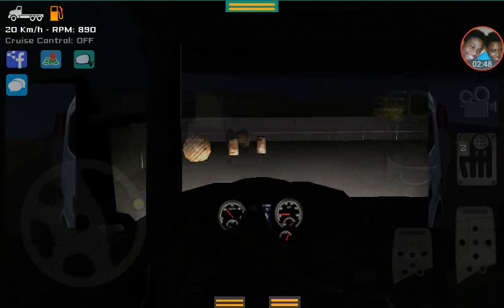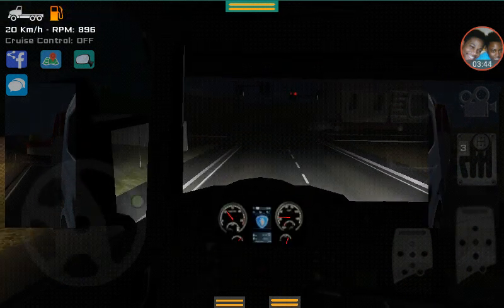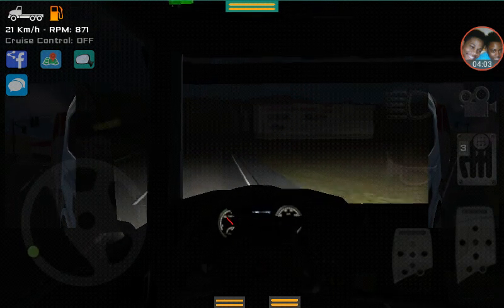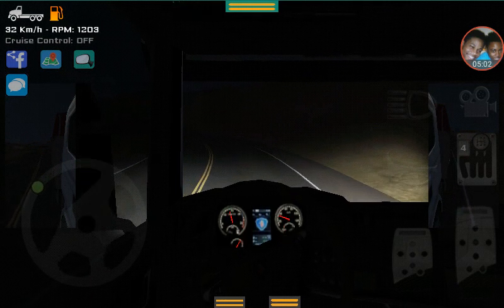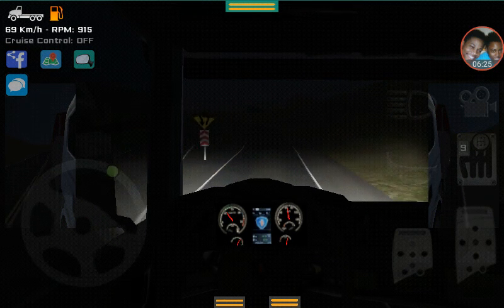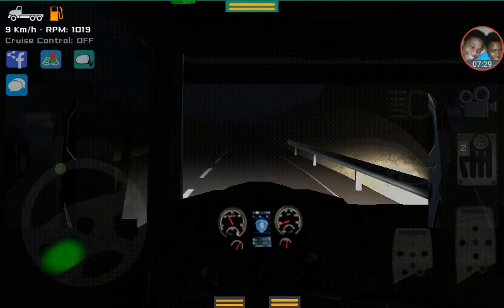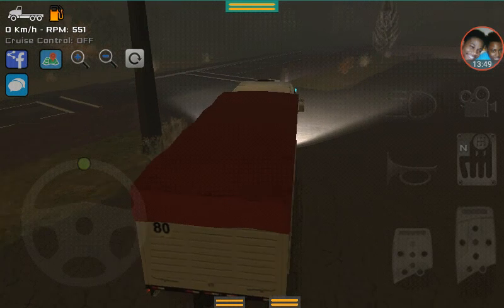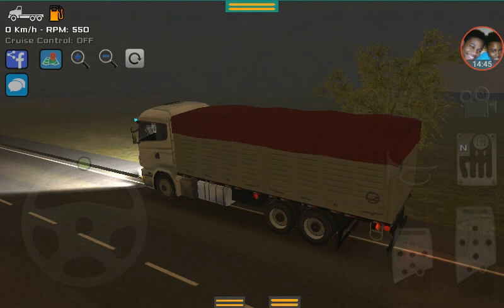Grand truck simulator / the best truck game